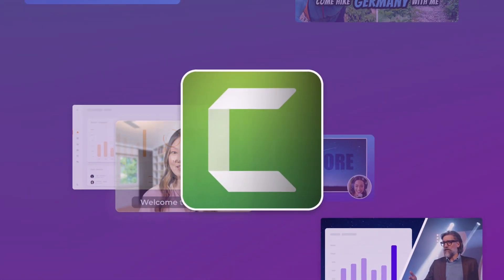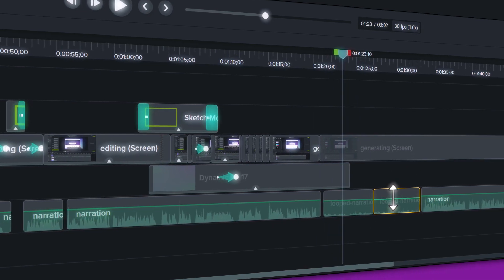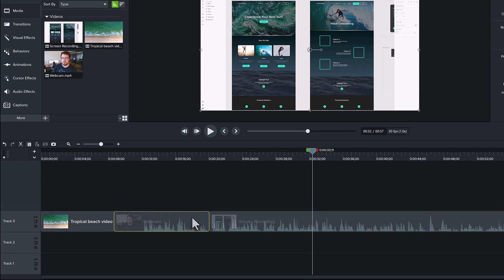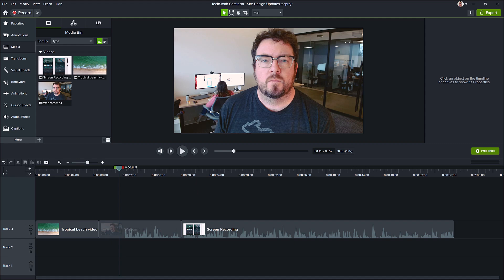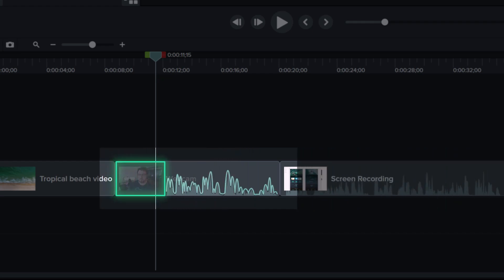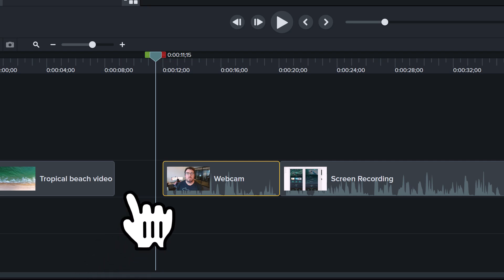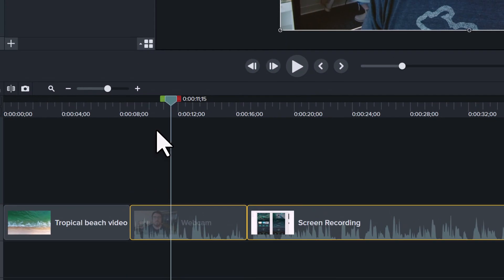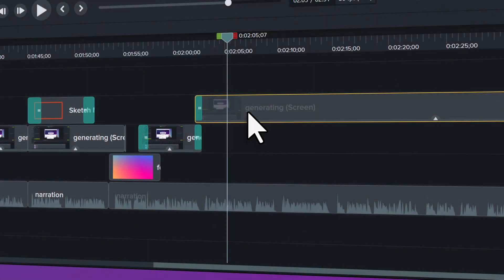Editing Made Easy: Camtasia Timeline Tips for Clean, Engaging Videos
Designed for beginners, this short video series covers the essential Camtasia timeline editing techniques, concepts, and tricks.

This first lesson addresses common fears and walks through several basic video edits in Camtasia.

00:00 Intro
01:00 Understanding Media Clips
03:15 Making Your First Edit
04:12 Adding Transitions
05:18 Preview of Next Lesson